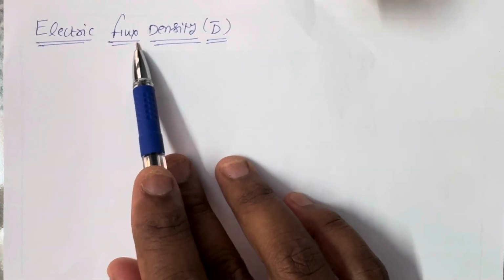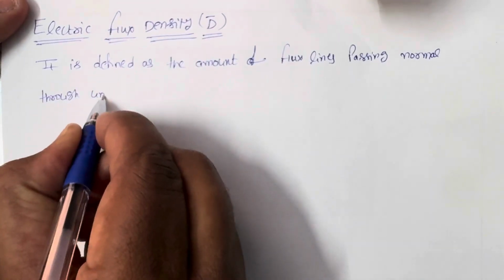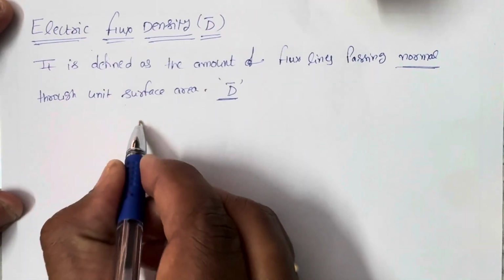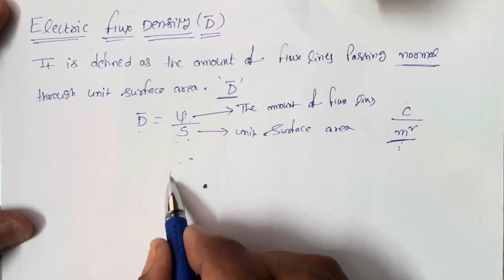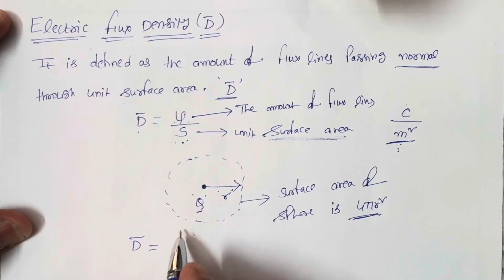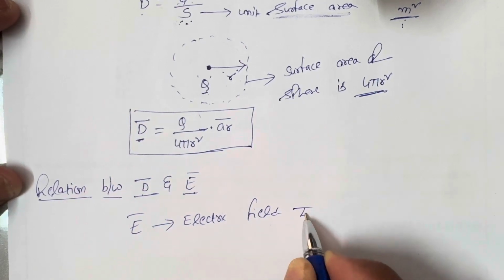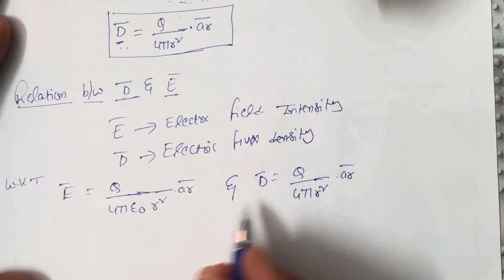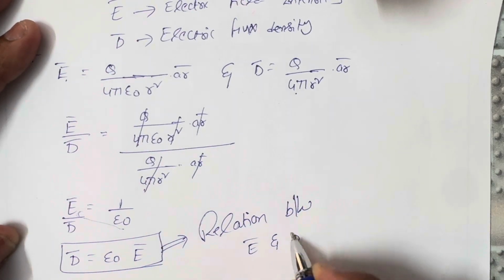Electric Flux Density-EMWTL